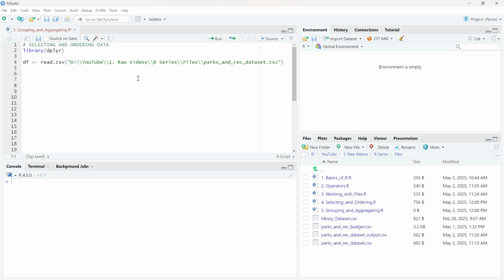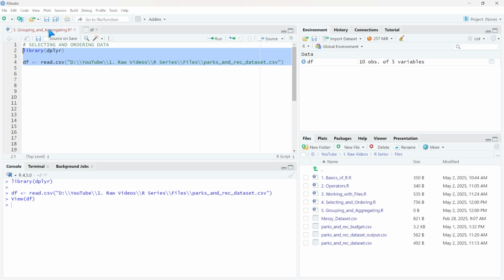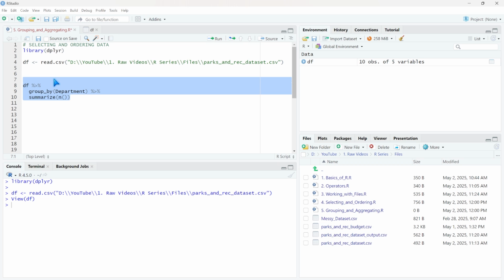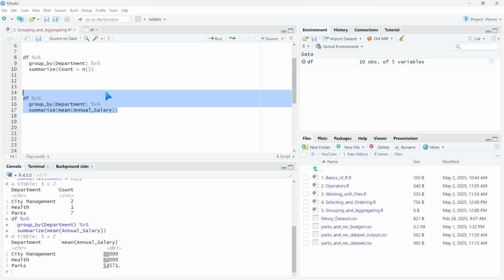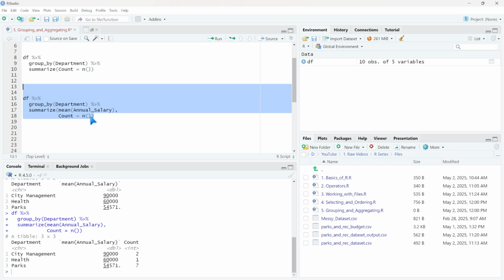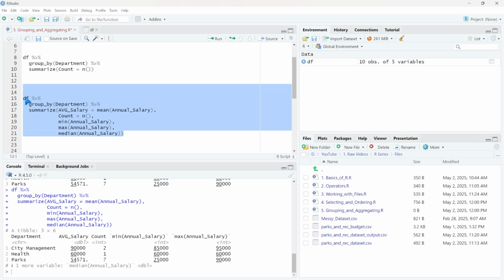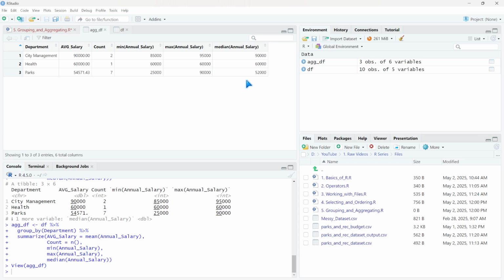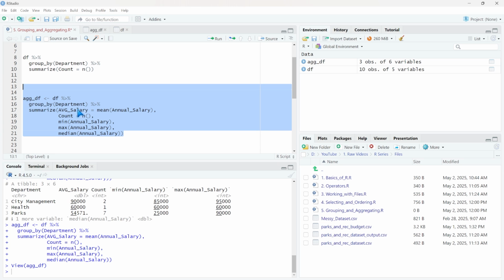Grouping and Aggregating Data in R | R for Data Analytics Series